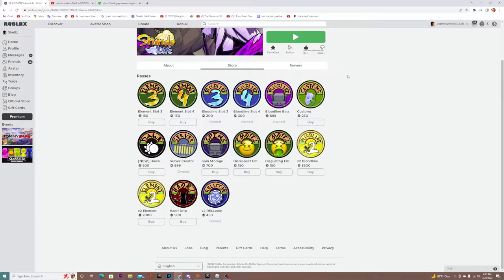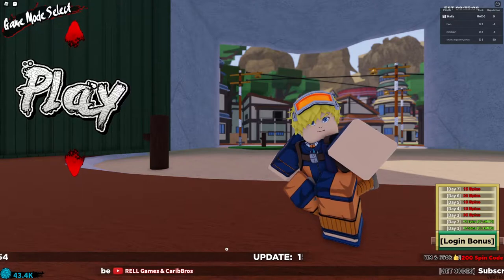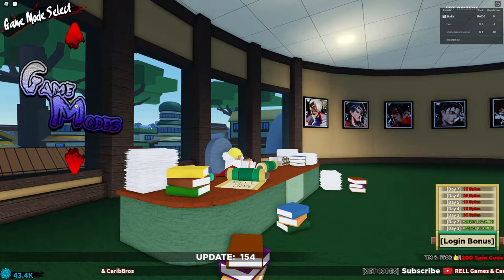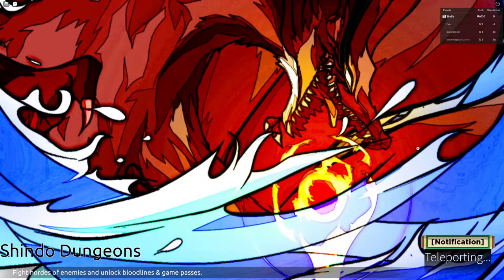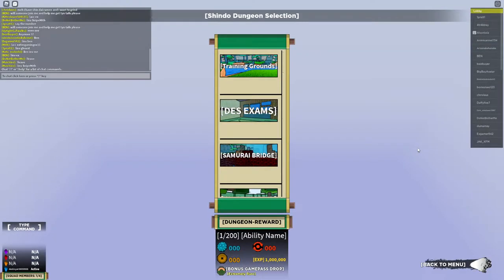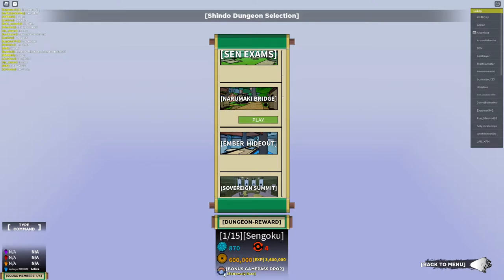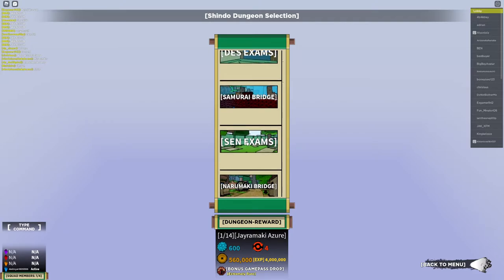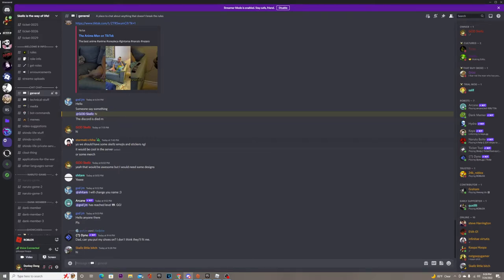How to Get FREE Gamepasses in Shindo Life!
Thumbnail Made by Vastio

I Appreciate your support and time very much please subscribe and like these videos they take a lot of time and these are my first videos and comments and feedback are greatly appreciated!